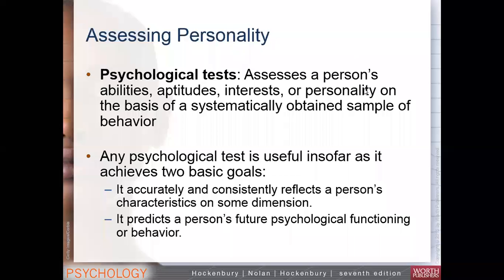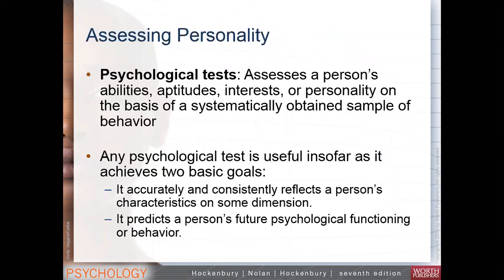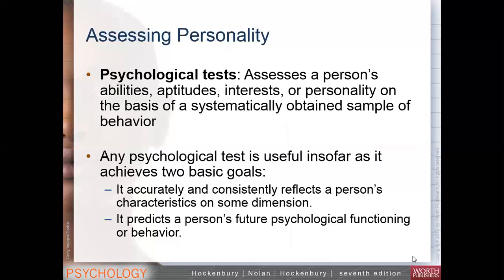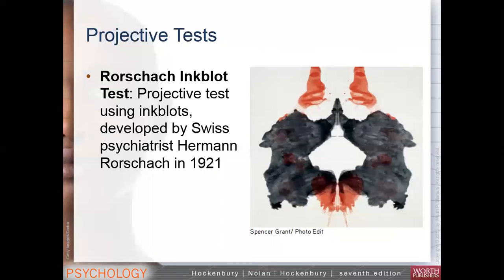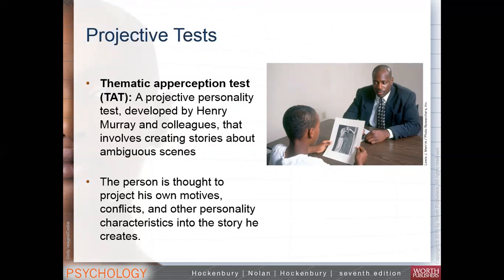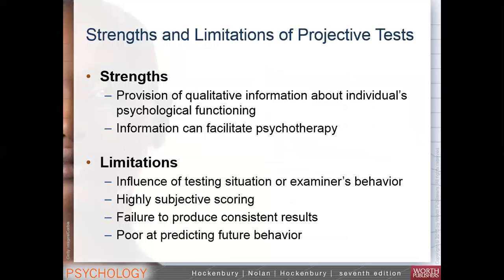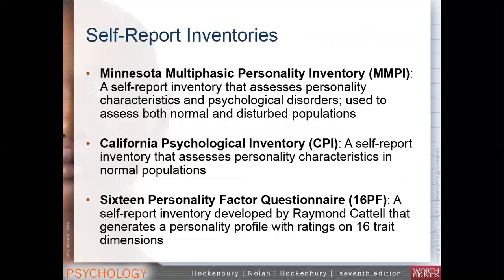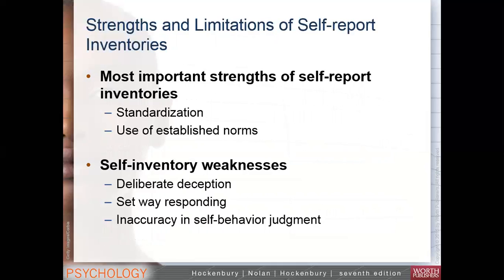Intro to Psychology: CH11 (Personality) Assessing Personality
How psychologists assess personality (projective tests, self-report, etc.).